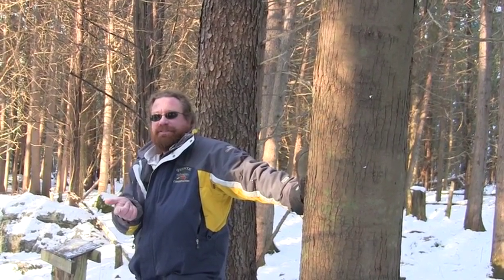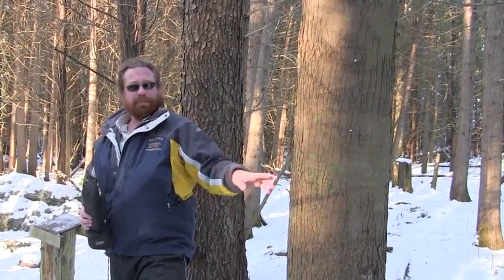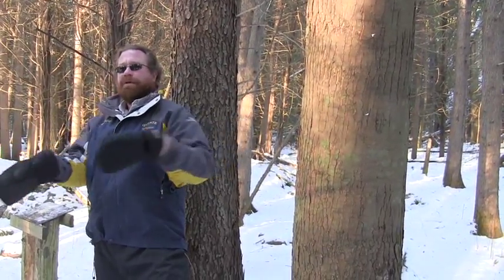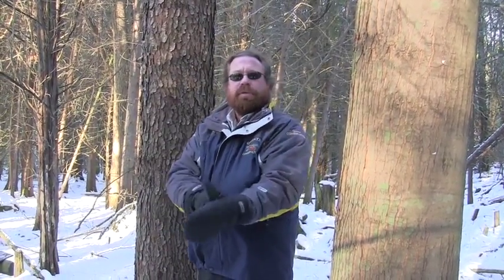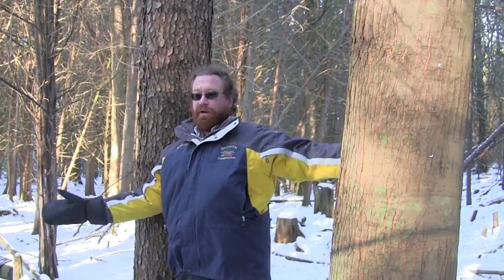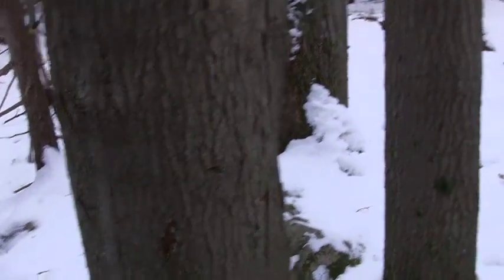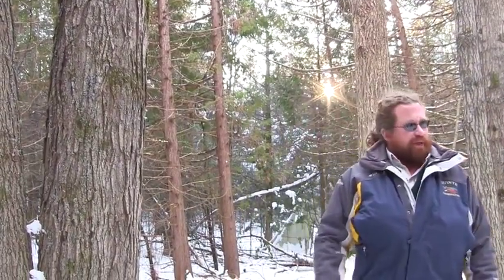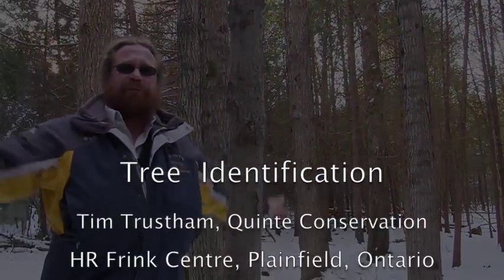Hastings Stewardship: Tree identification in winter - maples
Tim Trustham, ecologist with Quinte Conservation, shows one how to identify maples in winter.